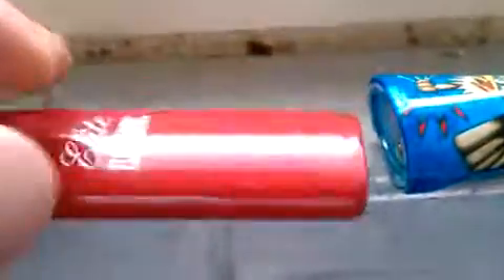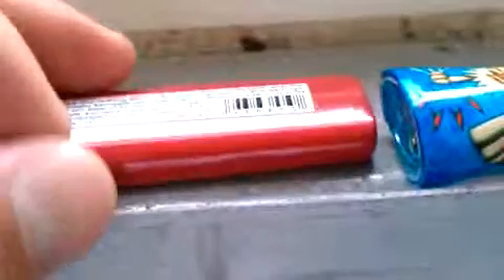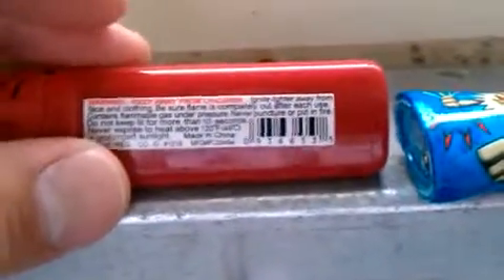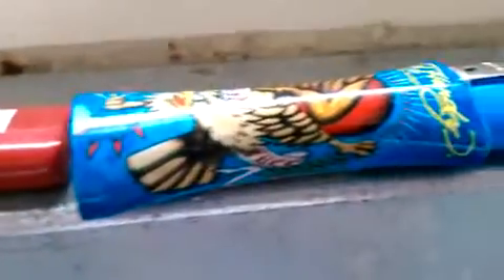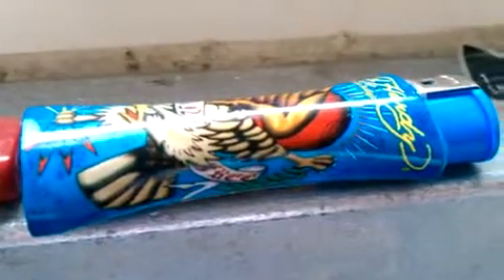More macro video recording test on HTC evo 4g